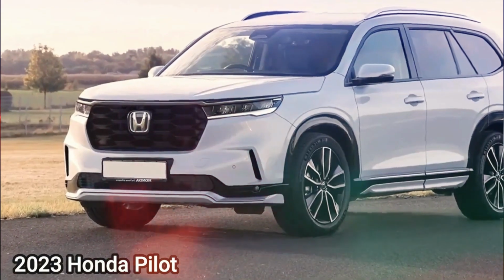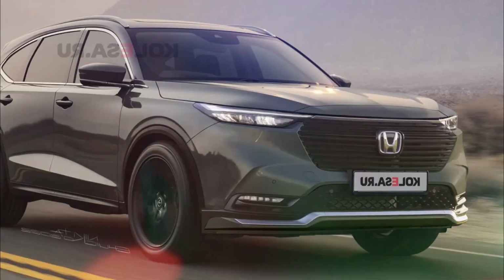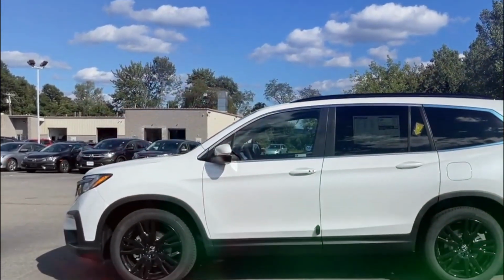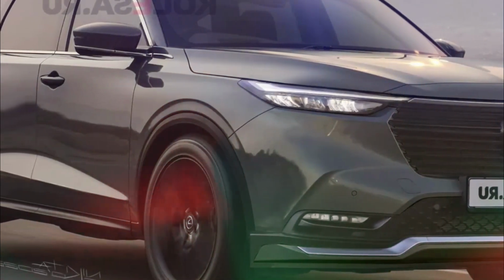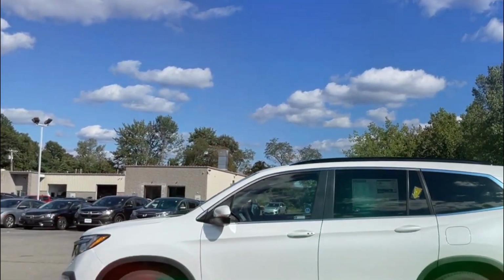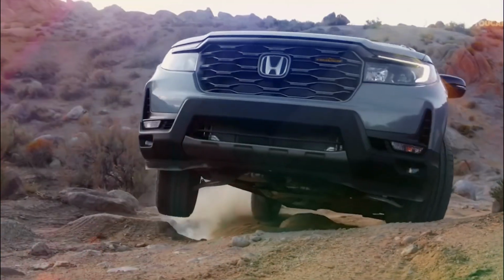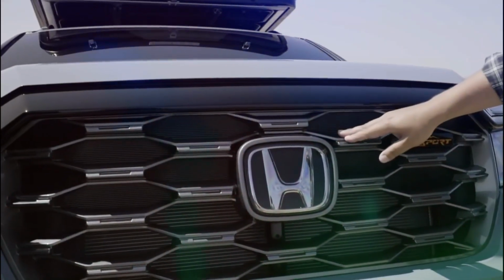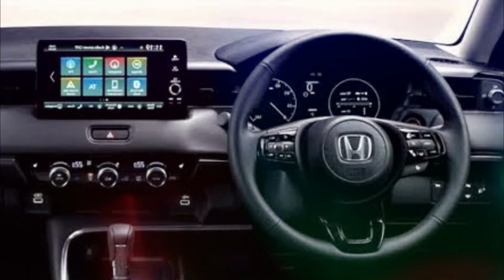The NEW 2023 Honda Pilot! REDESIGNED Stylish Midsize SUV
Honda has decided to give the Honda Pilot an overhaul, which is long overdue. This is with the recent trend of automakers giving their cars futuristic bodies and specs. Honda has been in the game for quite some time, so this will not be so hard. But somehow, what they have done with the pilot is something to admire. Well, we don’t know much about it, but we know it will be good from the little information we have about it. But what has Honda released about the 2023 Honda Pilot so far? Let’s find out.
Today, we will take a look at the all-new 2023 Honda Pilot as we find out what little information Honda has released about it so far. And with that, let’s talk about the 2023 Honda Pilot.
2023 is a year full of redesigns and remodels for the automotive industry. This is why Honda has decided to give the Pilot a new design and style. Even though Honda has yet to release the specs on the Pilot, or even photos, there have been some 2023 Pilot spy shots that have been published by Motor Authority, and it appears that the new Honda Pilot will have a boxy profile. So far, it is believed that the next generation of the Pilot will share stylistic elements with the Ridgeline pickup, which Honda also makes. So far, all we have about the 2023 Honda Pilot is a picture of a rocky mountain, with the car somewhere in the middle of it all. It is camouflaged, so to see it, you would have to squint your eyes and take a closer look.
Ever since the Honda Pilot made its debut in 2016, it has become quite popular. It offers its riders some exceptional levels of road and seat comfort, as well as an upscale cabin design and a spacious seating arrangement. However, as the years go by, the Kia Telluride has taken over from Honda, claiming the crown as its own. This leaves Honda with no choice but to retaliate with the 2023 Honda Pilot.
More on the 2022 Pilot’s engine: it is a V6 engine with a sporty sound and plenty of power. In addition to that, it comes with a nine-speed automatic transmission that is pretty smooth. It is not that appealing when it comes to driving it, but its considerable size can make it feel a little heavy when cornering. The upper trims come with 20-inch wheels, which, in all honesty, affect the ride quality a little bit. However, they do enhance the quirky appearance. The vehicle rides relatively smoothly when carrying people or a bunch of stuff. The Pilot does not have body control, which sometimes makes it feel a little disconnected from the road. The light steering makes it easy to maneuver at parking-lot speeds, but it is also the same reason that it feels a little disconnected from the highway.
Fuel economy is something that Honda has been looking at for quite some time, which makes the Pilot very efficient, even though it is quite large and very practical. According to both the EPA and a few tests, it was discovered that the front-wheel-drive model would achieve about 20 mpg in the city and 27 mpg on the highway. On the other hand, the all-wheel-drive model removes about one mpg from the former model, giving it a total of 19 mpg in the city and 26 mpg on the highway.
The interior is one of the places that Honda really tried with the Honda Pilot. They made sure that it was spacious and practical. The beauty is that it can come with a family-friendly option, such as an in-cabin PA system. For those who prefer eight seats, most trims come with a three-across second row. For the pricier models, they remove the bench and replace it with two captain’s chairs, which reduces the passenger seats to seven.
The dashboard has some easy-to-use climate controls and a clearly marked gauge cluster. There are also 16 cupholders throughout the cabin. I don’t really understand why all those cup holders are there, though. This SUV has a high seating position that gives the driver a commanding view of the road. It also has some big windows and thin roof pillars that don't get in the way, making the Pilot one of the best for visibility.
Honda is said to maintain the same interior even with the 2023 Pilot, but we can only hope they make a few changes to improve it, such as upgrading the third-row seats to be practical even for adults. Given that Honda is upgrading the platform for the Pilot.
What do you think of the 2023 Honda Pilot so far?